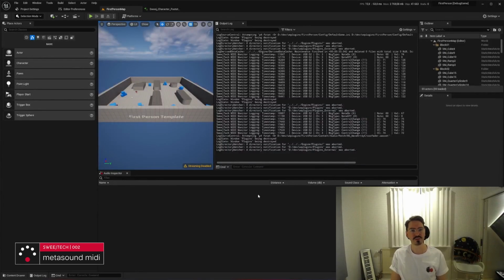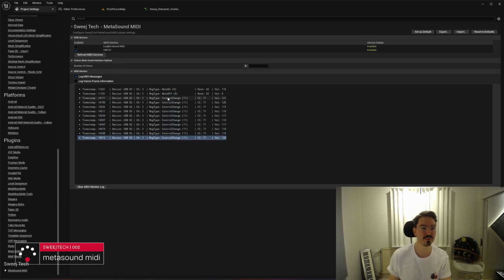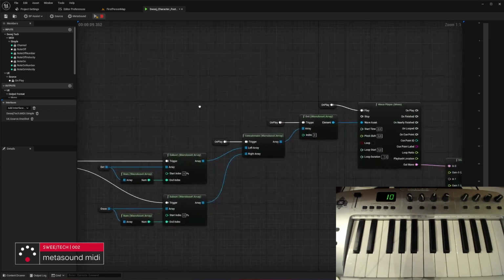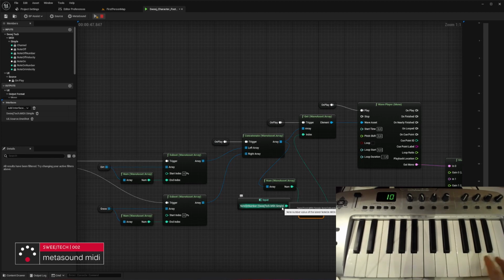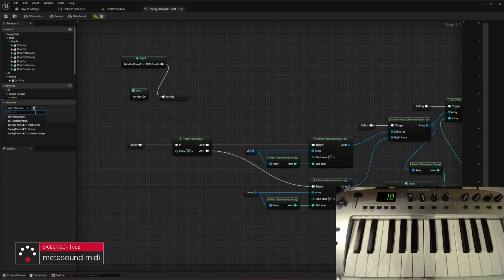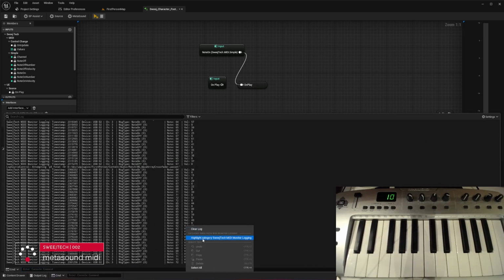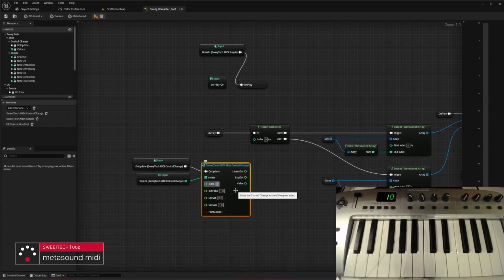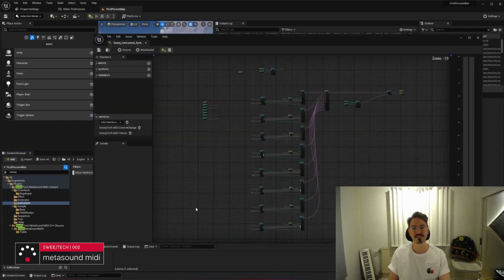SweejTech 002: MetaSound MIDI (Overview)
Join Albin Jansson as he walks you through SweejTech's second release, MetaSound MIDI. Using MIDI controllers to manipulate controls and variables within Unreal Engine's MetaSound.